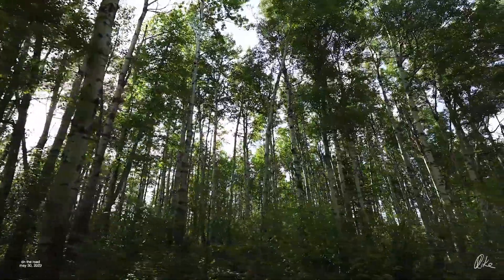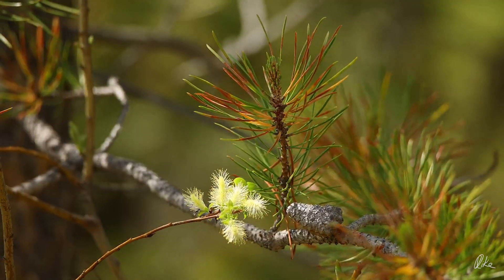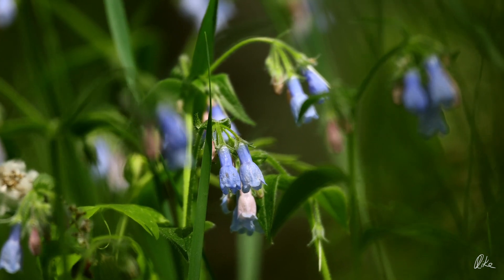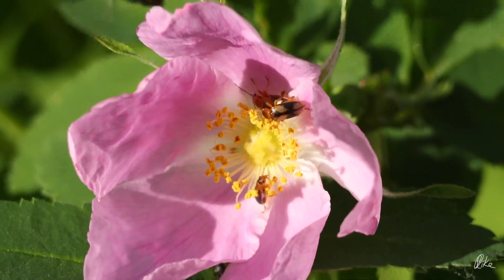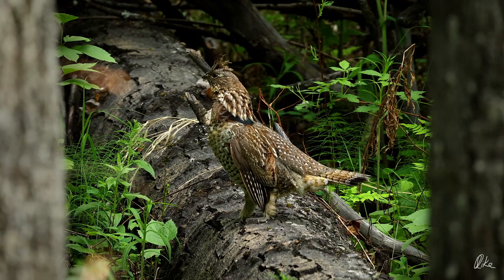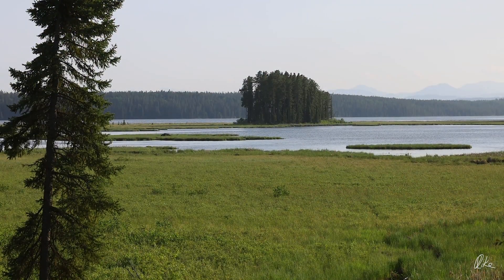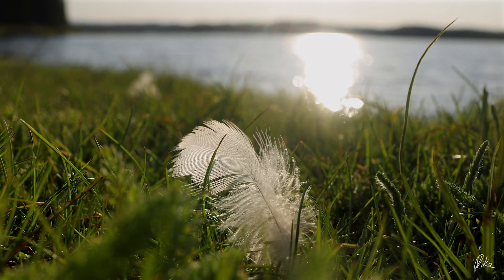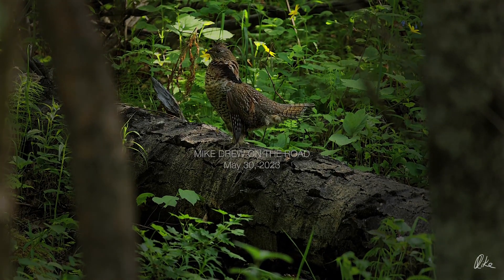Drummer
A gorgeous day in the forest around Burnstick Lake.